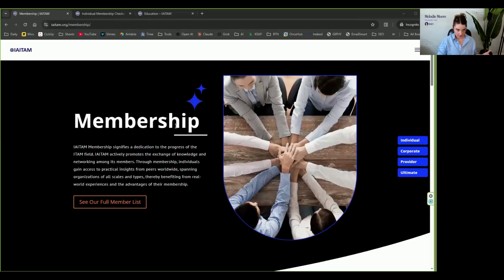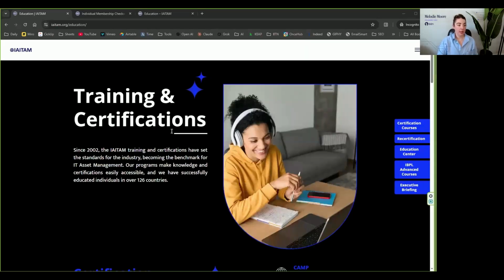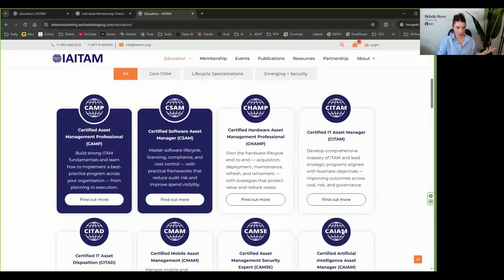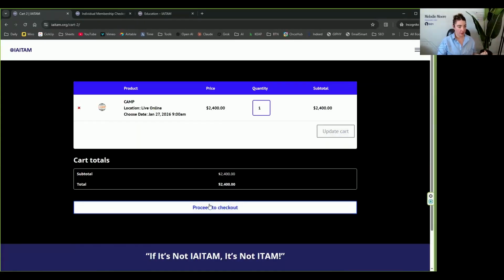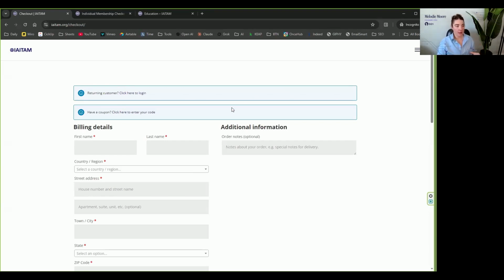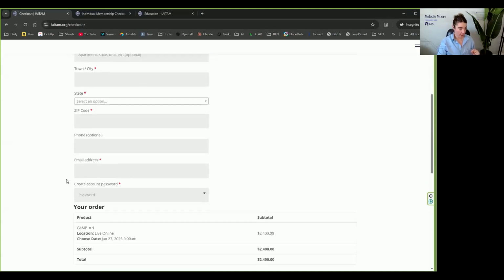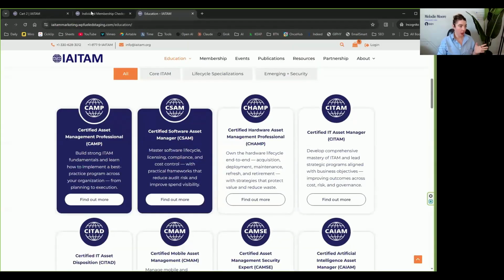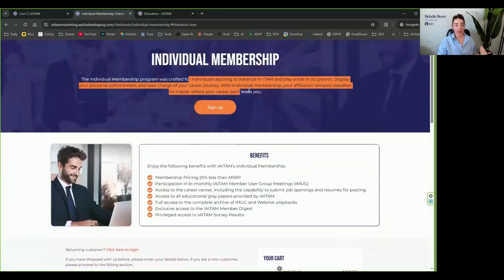Why WooCommerce Checkouts Get More Complicated — Not More Profitable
Your checkout works. People do buy. So it's fine, right?

Wrong.

Here's what you can't see: every extra step, every "add to cart" then "proceed to checkout" then "create account" is a leak. And most business owners don't realize how much revenue is walking away before they ever hit "purchase."
In this video, I walk through a real WooCommerce checkout for a certification program. It worked—technically. But it had EIGHT steps between "I want this" and "I bought this."

We rebuilt it to one page. Same business. Same offer. Way fewer abandoned carts.

What you'll see:

The actual friction points in a standard WooCommerce checkout flow
How to use FunnelKit to create clean one-page checkouts
Why "add to cart" pages add zero value (and cost you sales)
When to stick with WooCommerce vs. move to a platform tool

If you're using base WooCommerce with add-ons you picked because they were available—not because they were right for your business goals—you're probably bleeding revenue and don't know it.
This isn't about buying more tools. It's about choosing the RIGHT tool for the job you're actually trying to do.

Running a membership, certification program, or course business on WooCommerce?

Let's audit your checkout flow: BusinessTechNinjas.com
I'm Melodie Moore. KEAP Certified Partner for 10+ years. I've implemented checkout and automation systems for hundreds of seven-figure businesses. I help you see what's costing you money—even when it "works."

Let's get your tech working for you instead of against you.